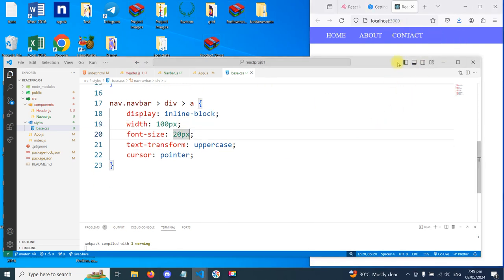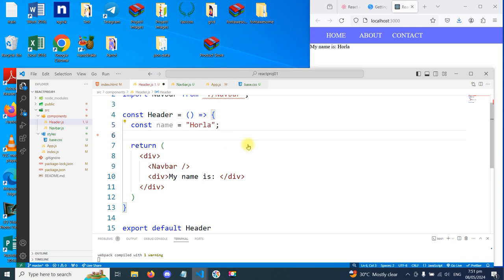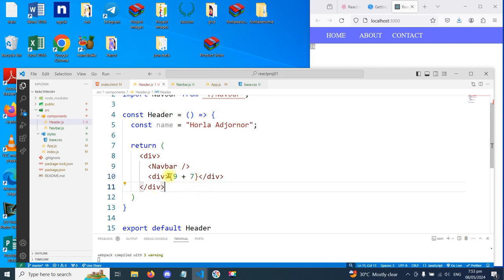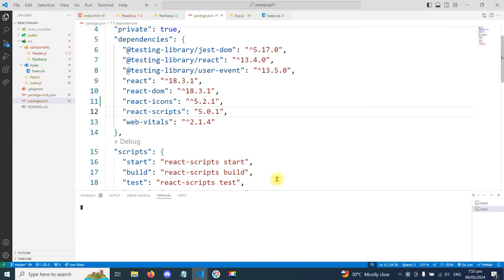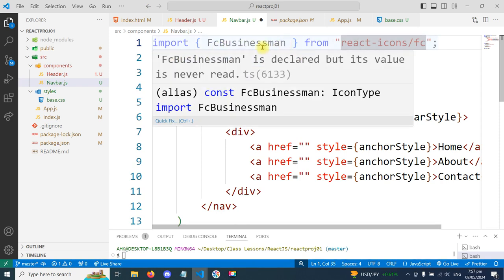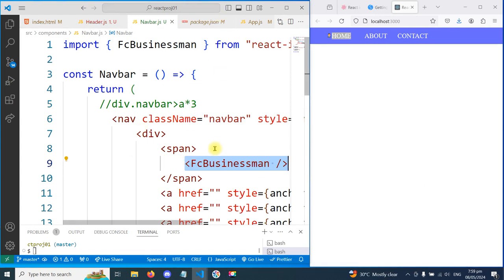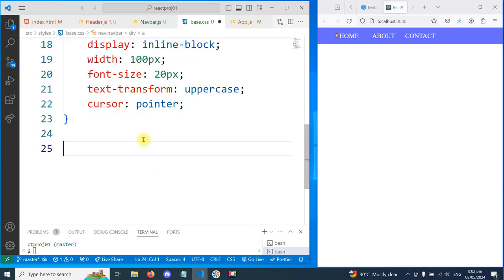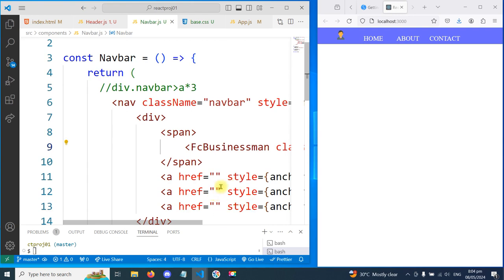ReactJS Intro Part 8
Web development - HTML5, CSS3, JavaScript, React JS